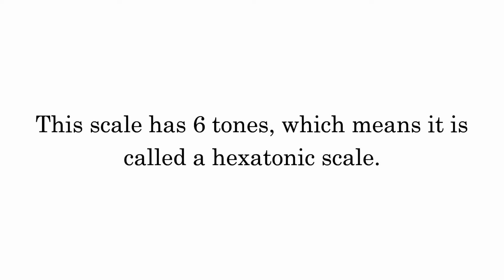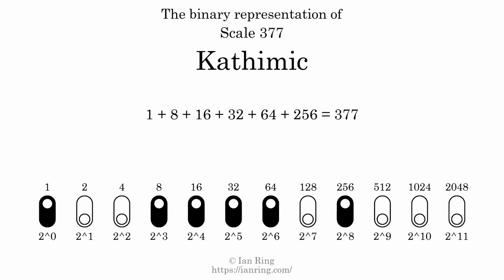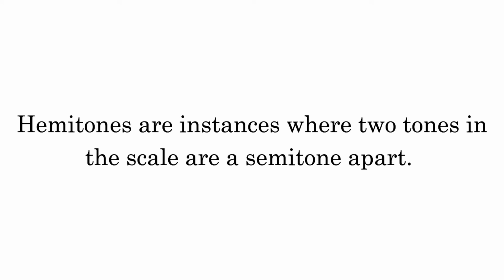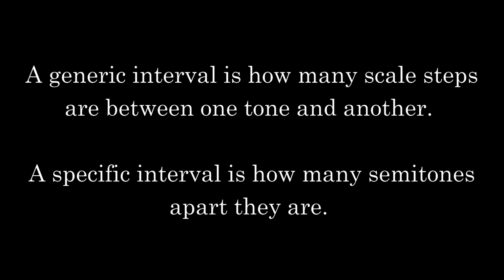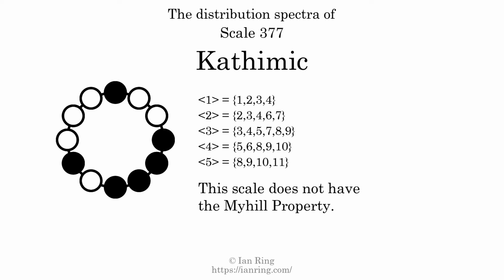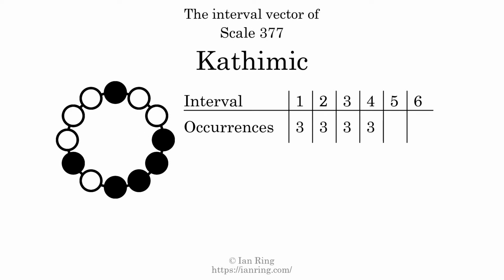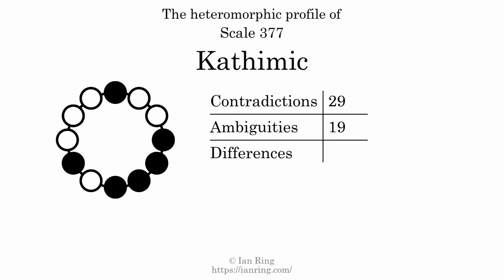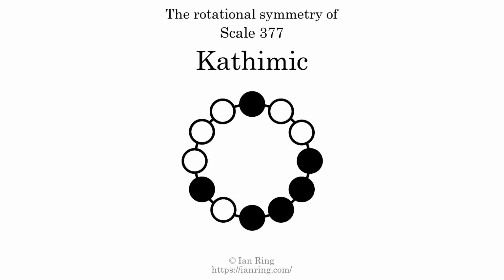Scale 377: Kathimic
More than you will ever need to know about Scale 377, a hexatonic scale also known as "Kathimic". Part of an enormous series of scale analysis videos by The Exciting Universe Of Music Theory.